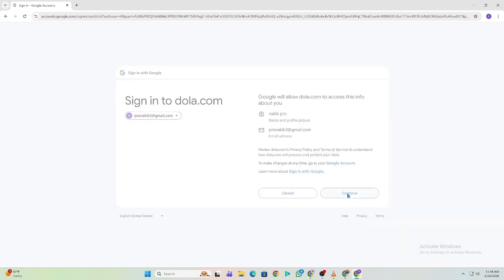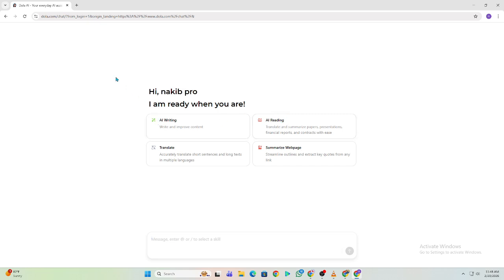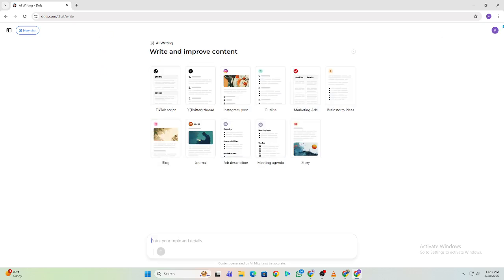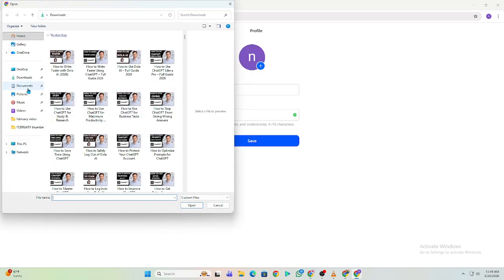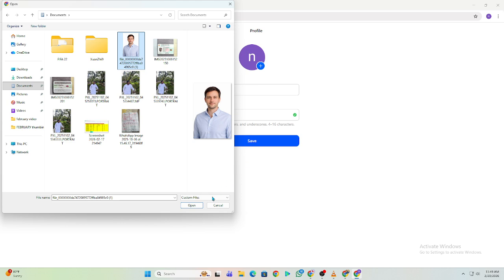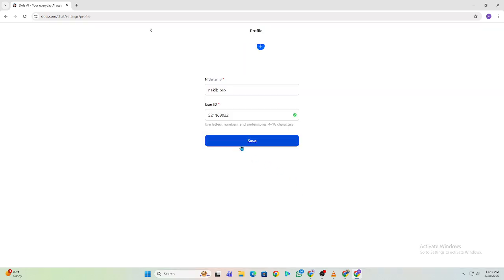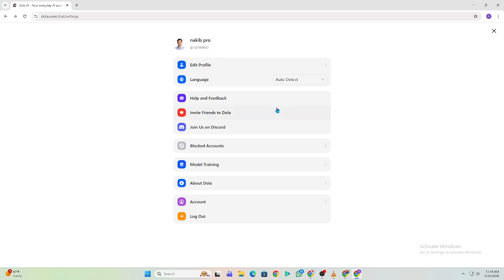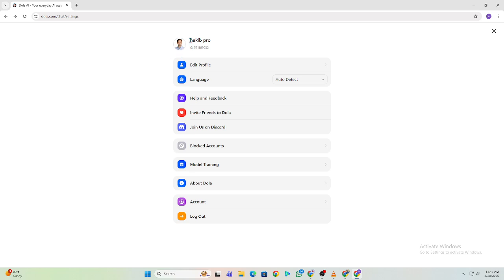How to Update Profile Picture in Dola AI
In this video, How to Update Profile Picture in Dola AI is explained step by step so you can quickly change your Dola AI profile photo without confusion. You’ll learn how to access profile settings, upload a new picture, adjust and save your image, fix common issues, and ensure your profile looks professional across the platform. Perfect for beginners and anyone who wants to personalize their Dola AI account easily.